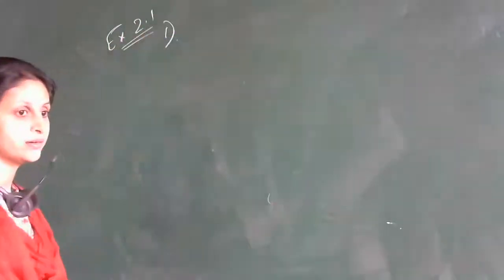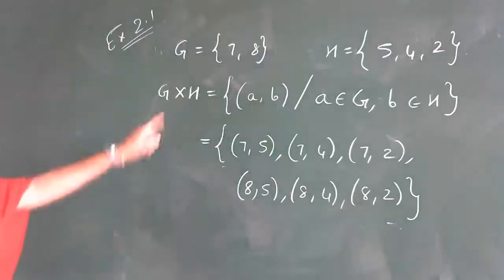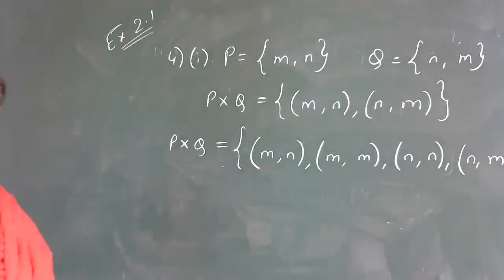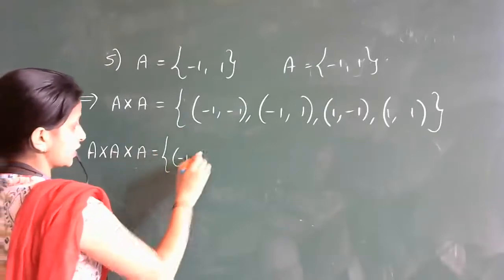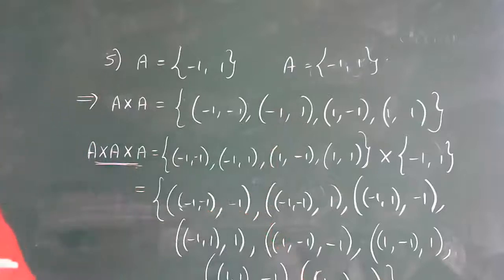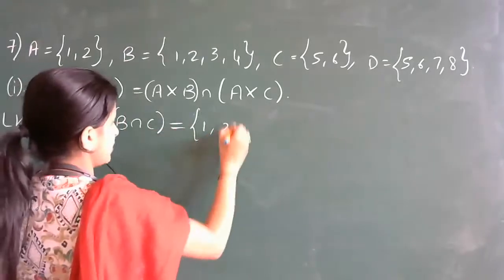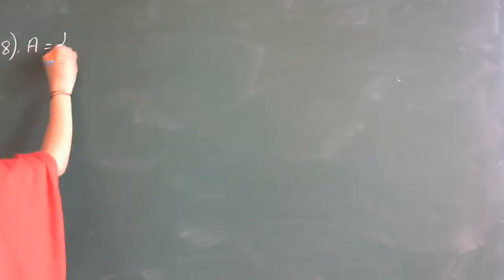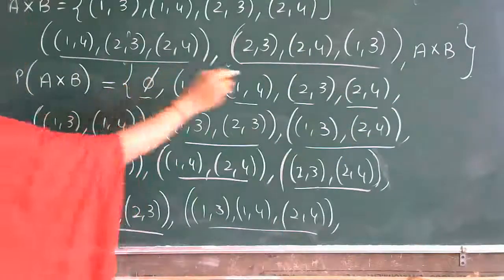PU-I_Maths_Relations and functions_Ex 2.1 completed_06-10-20